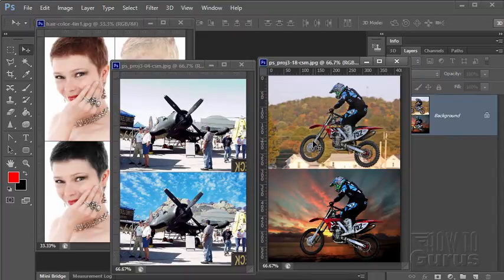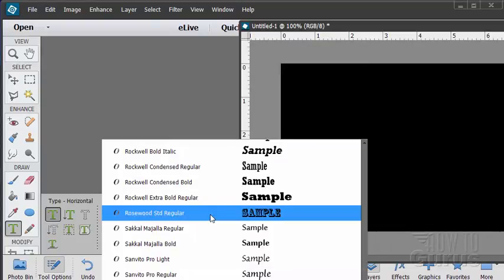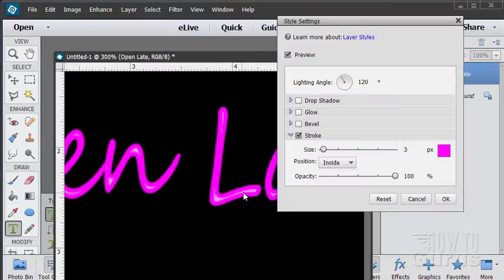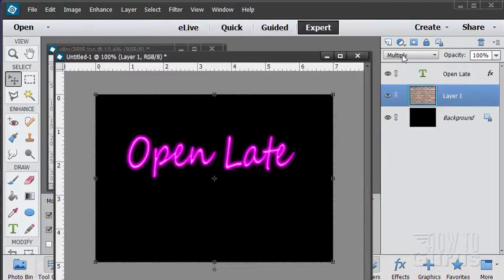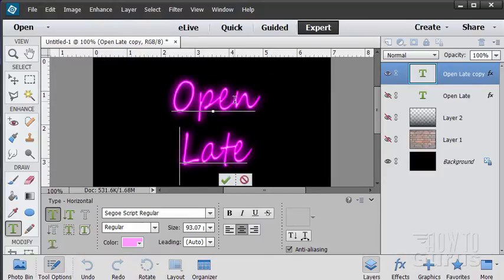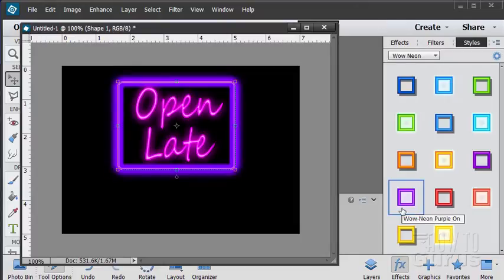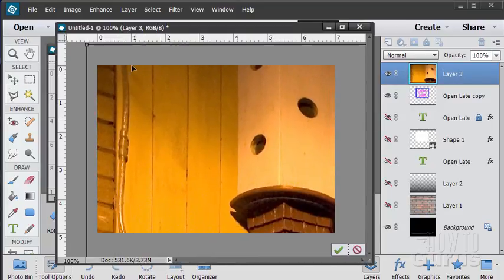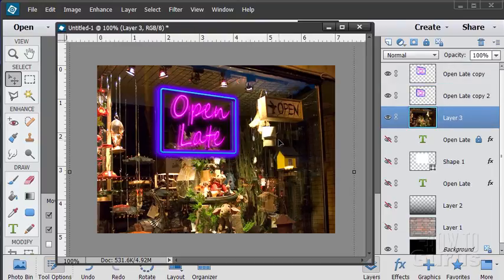How You Can Create a Neon Text Effect with Photoshop Elements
Neon text Photoshop Elements. I show you how to use Adobe Photoshop Elements to create a neon text look on a wall or on a glass window. This video shows you the different tools and techniques available to give text that Neon text look.

 The images used in this project video come from public domain image sources on the internet. Here are direct download links from morgueFile.com